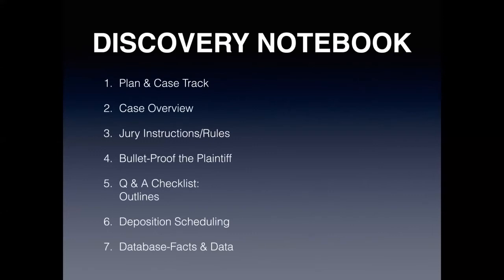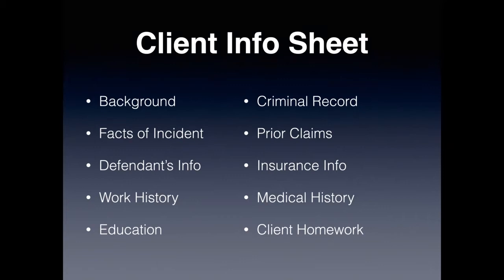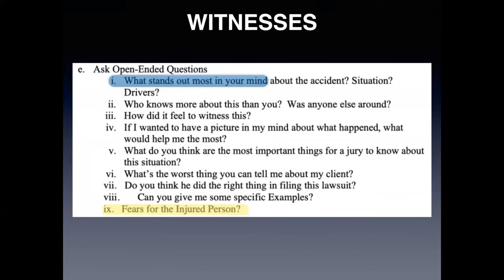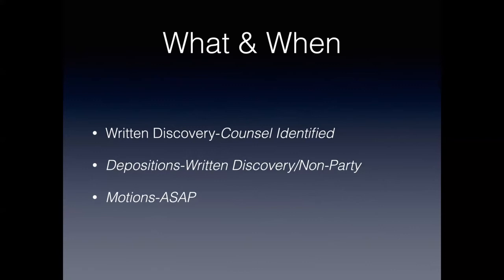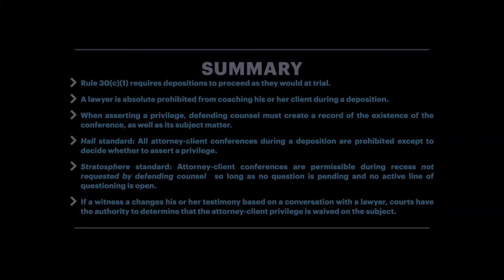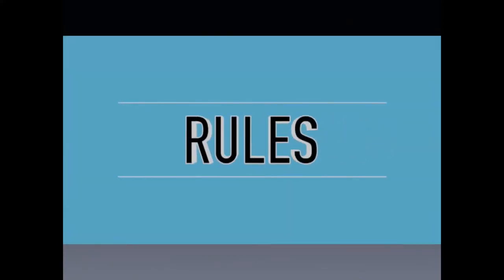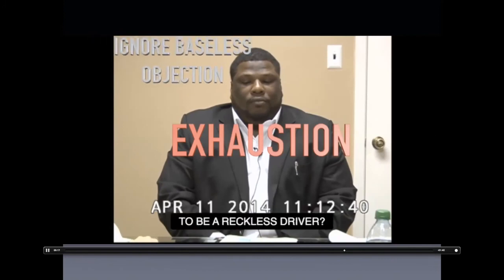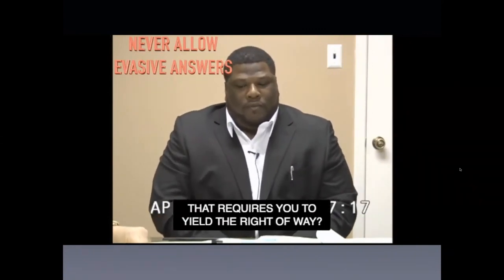Becoming Fierce in the Practice of Law- Discovery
Presenter: Attorney Christopher Washington